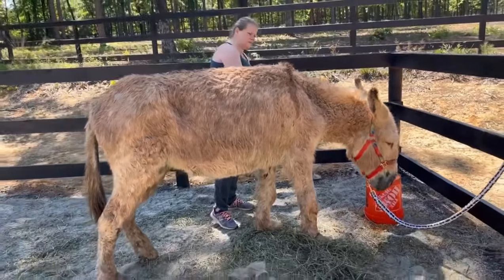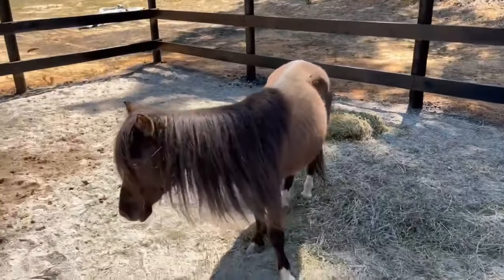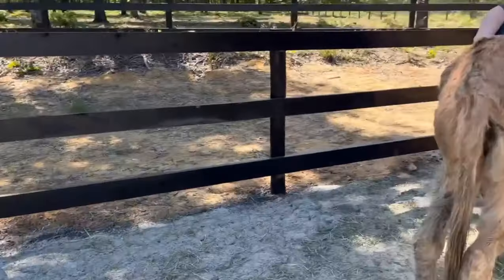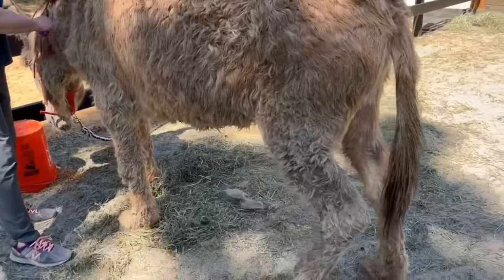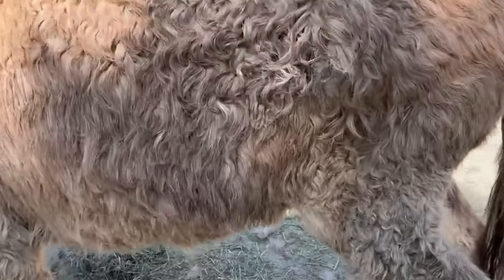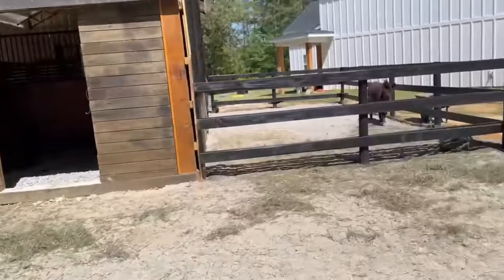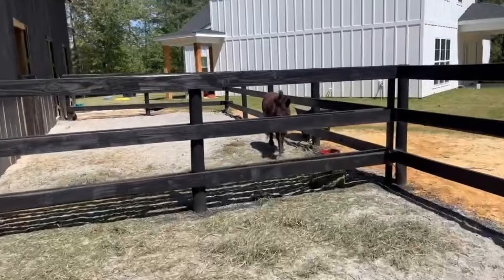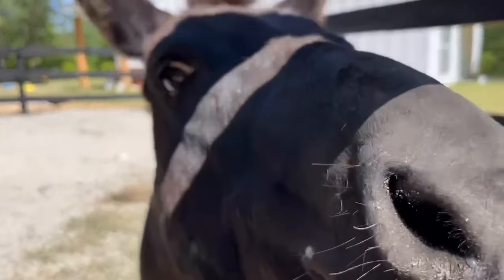FB Janine Jacques New rescues in South Carolina.311pm c below 4232024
FB Janine Jacques New rescues in South Carolina. Elizabeth has been working on the (14 year old) donkey for at least an hour. Slow progress…311pm   4232024

Permission given by Janine Jacques to record